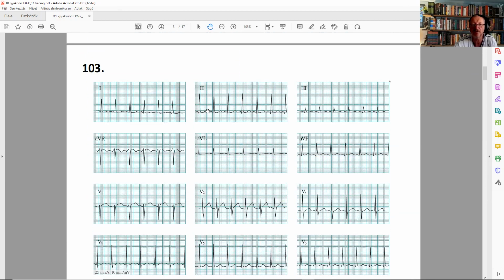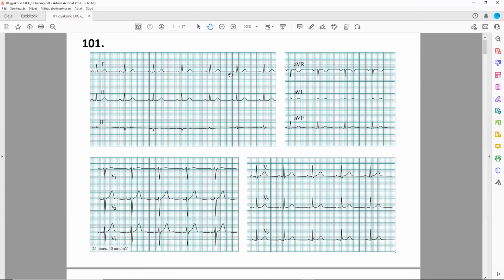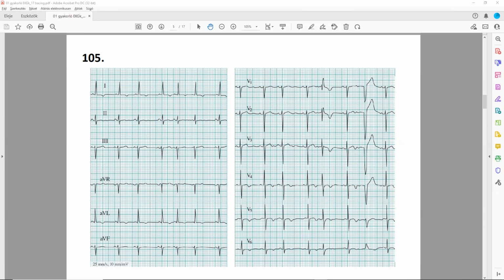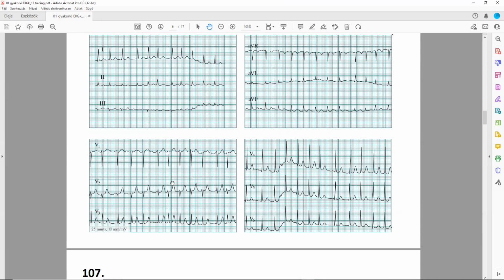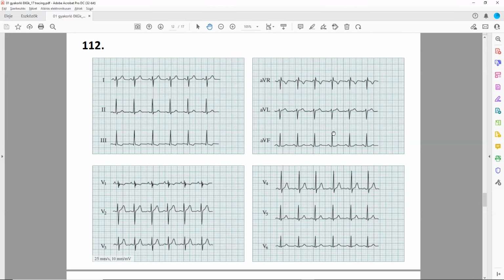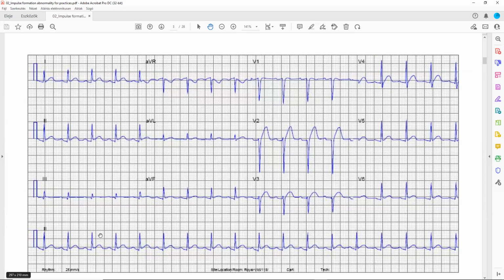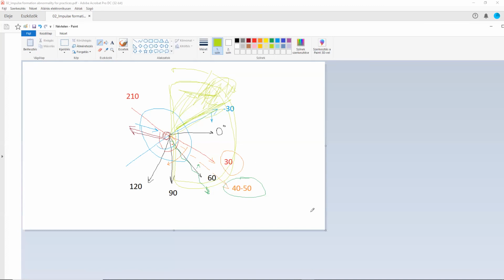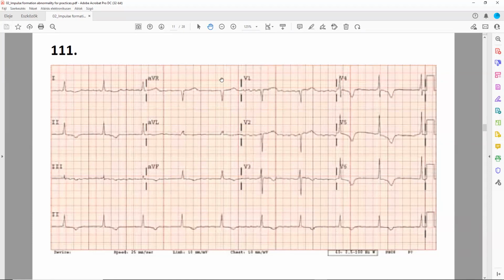01 02 Videos EM10